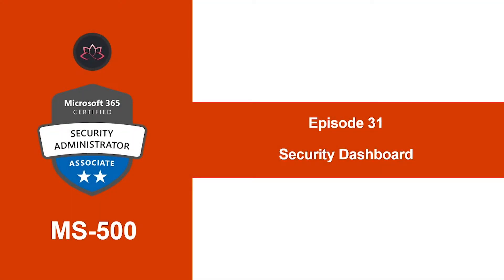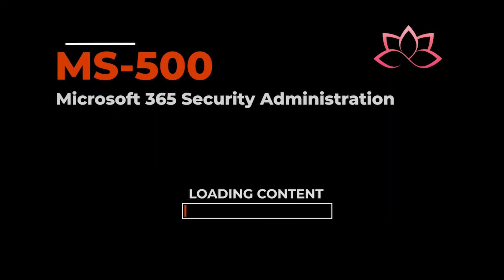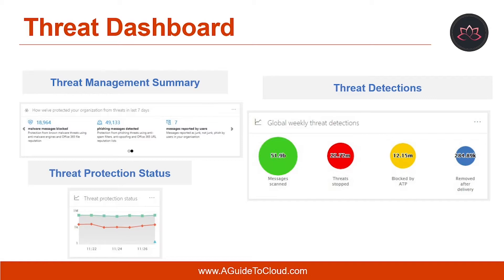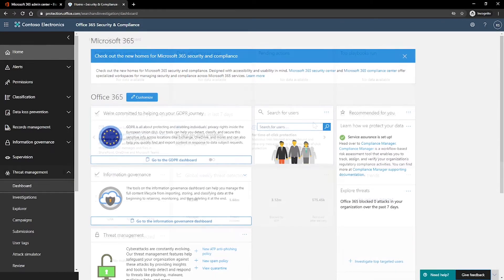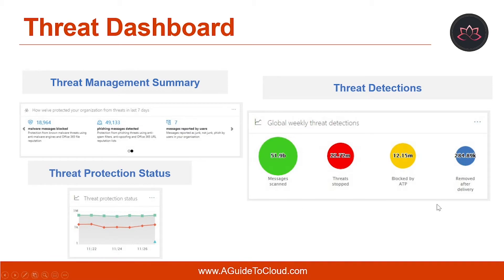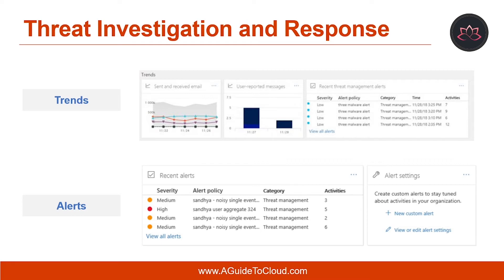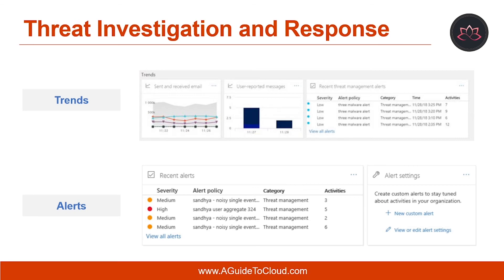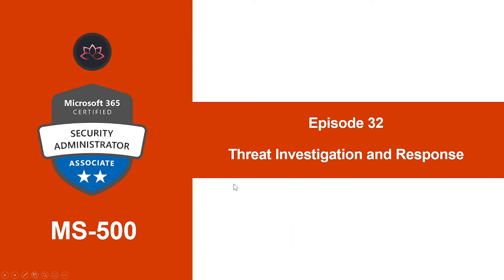MS-500 Exam EP 31: Security Dashboard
⏰ Timestamps:

00:00​​​​​​ ⏩ Introduction
00:21 ⏩ Lesson Objectives
01:01​​​​​​ ⏩ Threat Dashboard
04:20​​ ⏩ Threat Investigation And Response
06:00​​​​​​ ⏩ More Insights
06:25​​​​​​ ⏩ What's Next